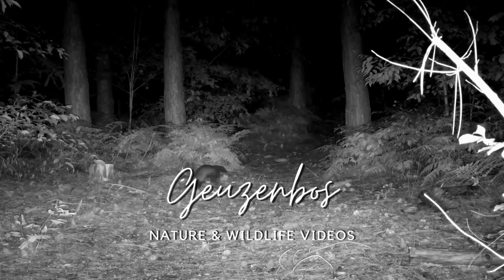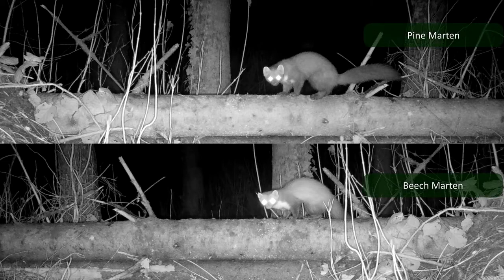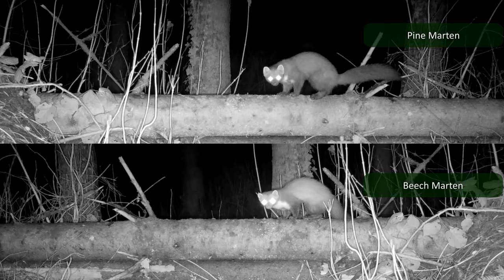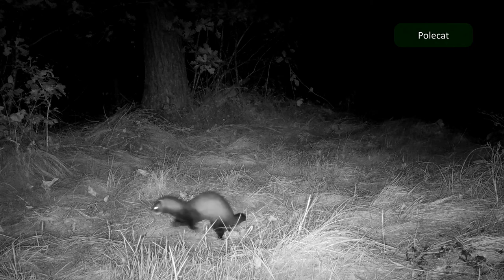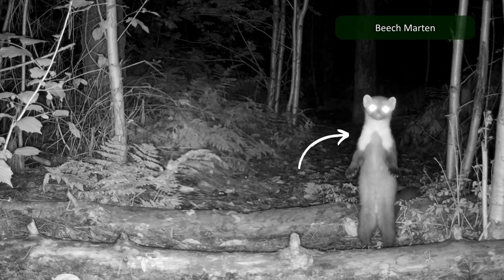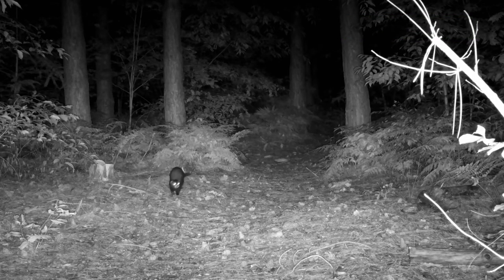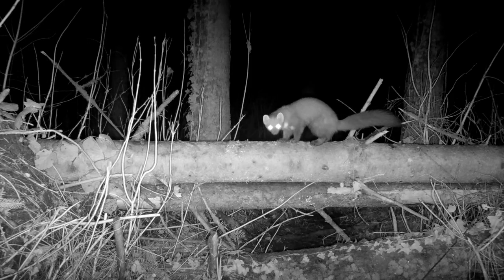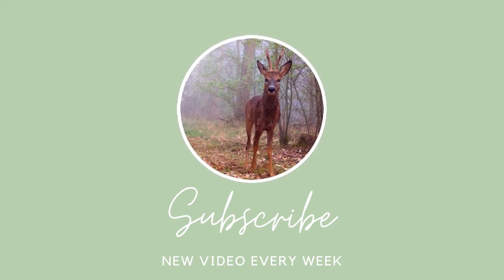How to tell different marten species apart: Beech Marten, Pine Marten, Polecat // Trail Camera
Marten, Marten, Marten... But which one?

In this video I show you how to identify beech marten, European pine marten and European Polecats on trail camera night footage. First I explain which traits I look for to differentiate between these marten species. In the second half of the video I discus a few clips, and use those traits to figure out which species it is. There's actually one clip I'm not 100% sure about. Will you help me?

Also, please let me know if there's another trait, I didn't mention in this video, you look for when deciding what species it is.